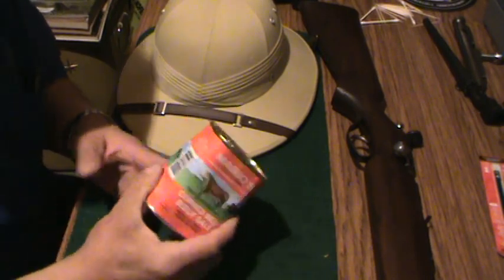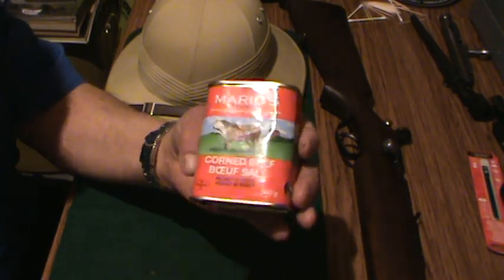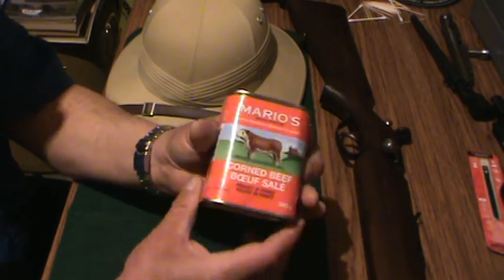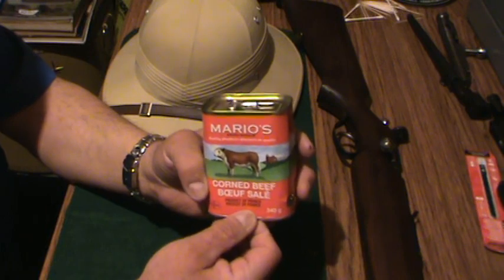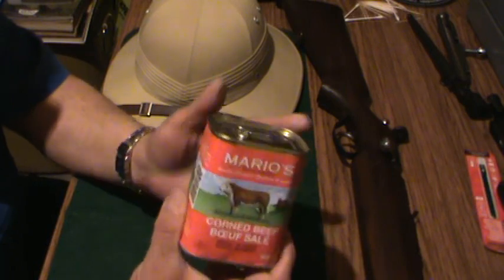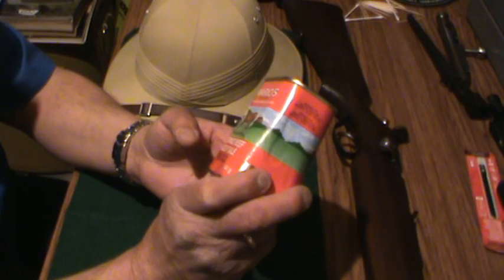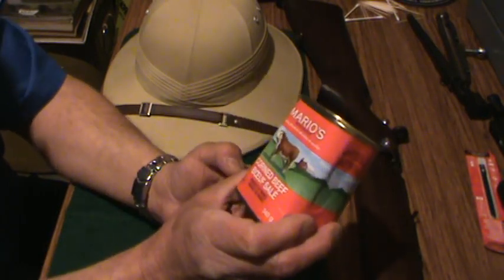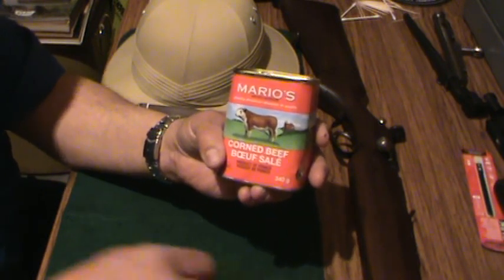My new favorite brand of Corned beef!!! Thanks Gungeek!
It's pretty good stuff, try some